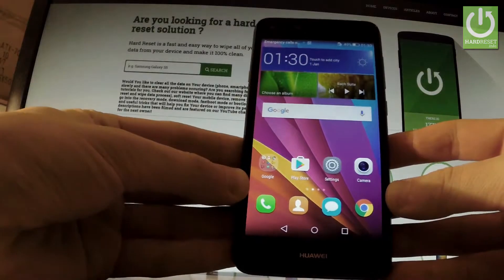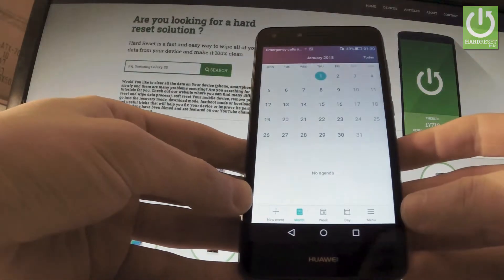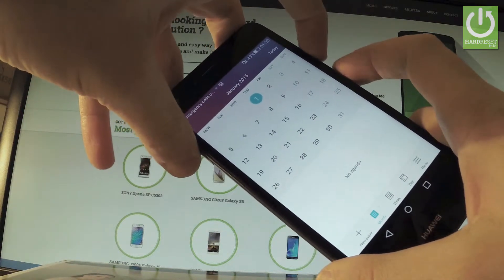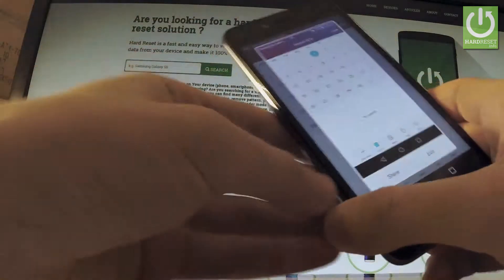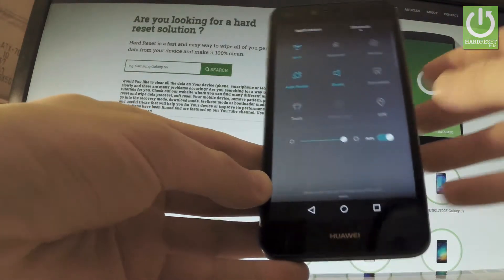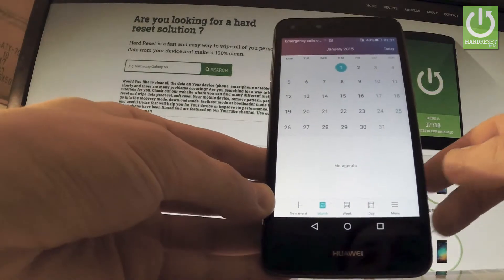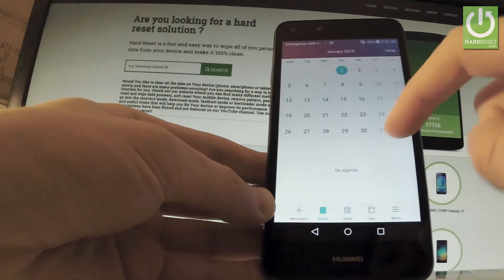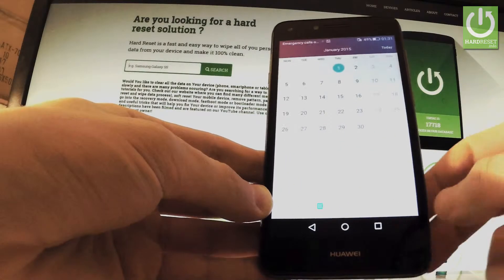SCREENSHOT in HUAWEI Honor Y6 - Edit / Delete Share Screenshot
How to take sreenshots on HUAWEI Honor Y6? How to capture screen? How to save screen in HUAWEI Honor Y6? How to delete screenshot in HUAWEI Honor Y6?

Use the combination of keys in order to capture screen. Find the screenshot folder to edit, share or delete taken screenshots.